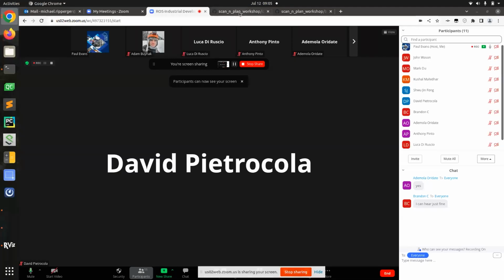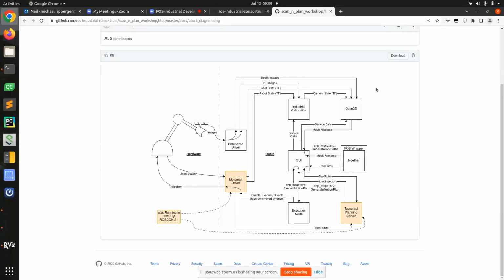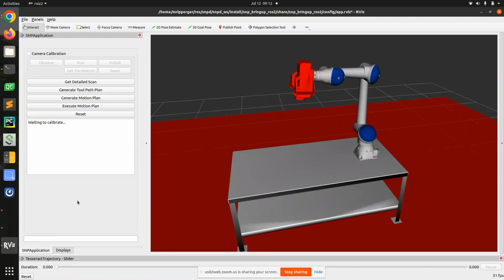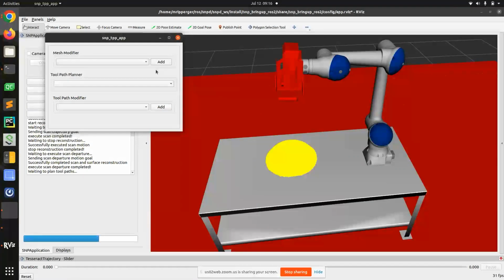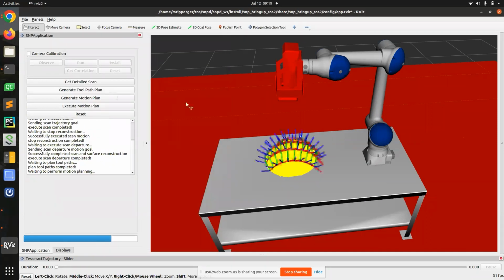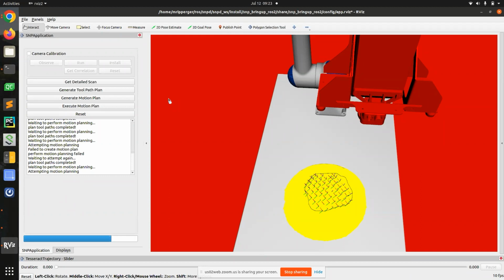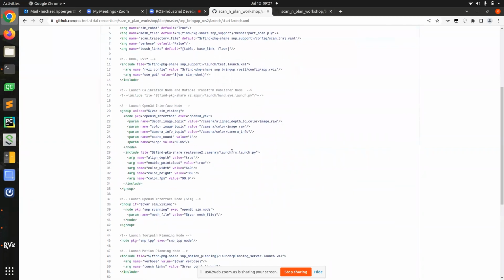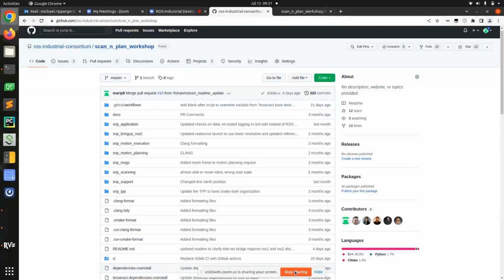ROS I Developer Meeting Americas July 2022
SwRI and ROS-I Americas Tech Lead Michael Ripperger reviews the recently open sourced Scan_N_Plan Workshop. Follow on discussions are included from across the attendees.